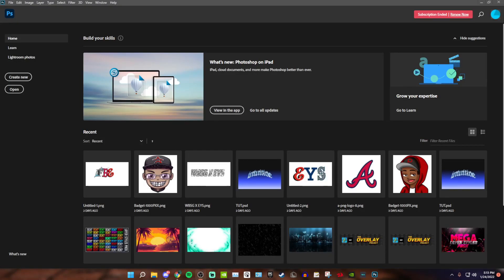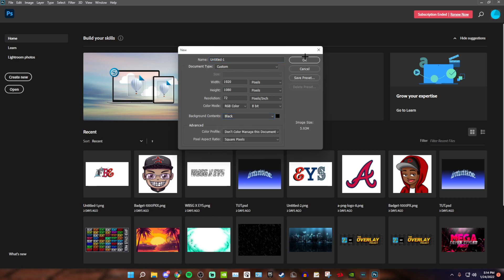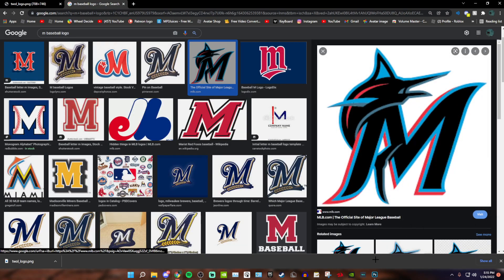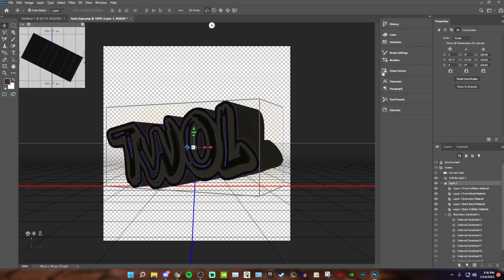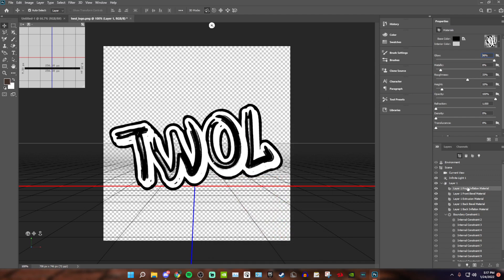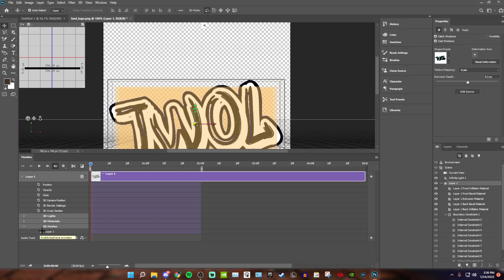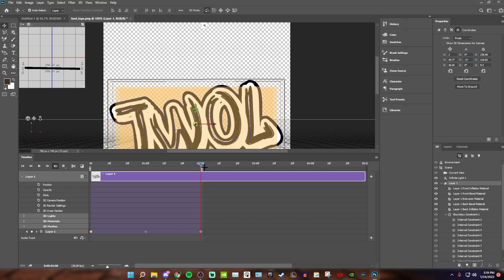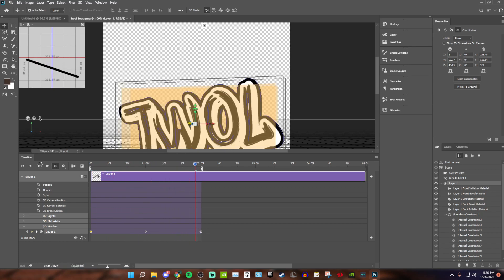How To Make 3D Spinning Logo's On Photoshop 2022!